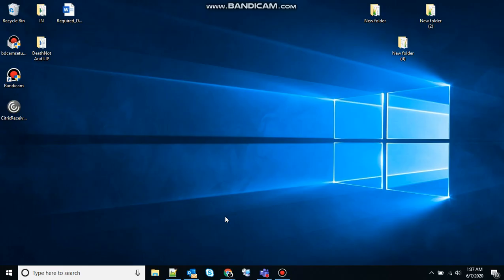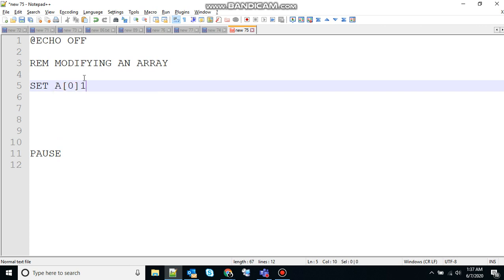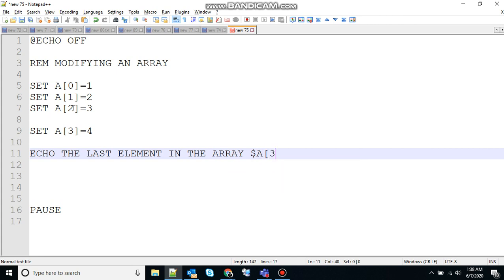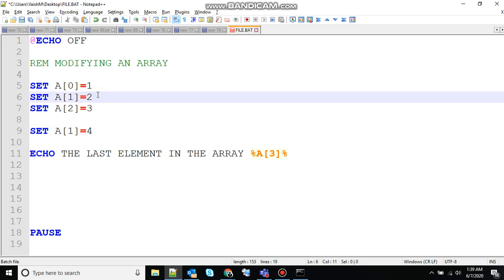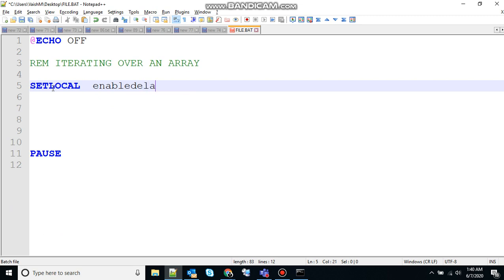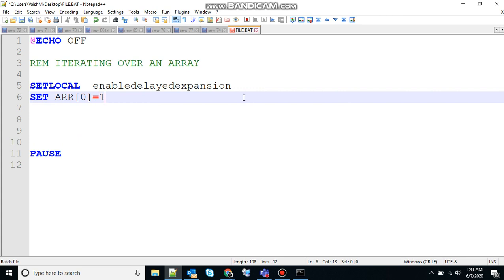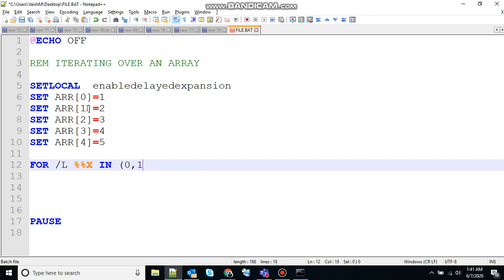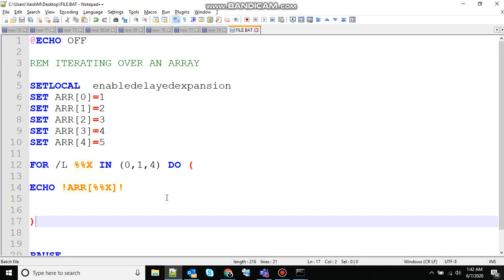BATCH SCRIPTING// MODIFY AND ITERATE OVER AN ARRAYS // Batch Scripting Part -14- MODIFY AND ITERATE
Title: BATCH SCRIPTING// MODIFY AND ITERATE OVER AN ARRAYS // Batch Scripting Part -14- MODIFY AND ITERATE OVER AN ARRAYS

In this lesson, you will be learning about MODIFY AND ITERATE OVER AN ARRAYS for Batch Script.

MODIFYING AN ARRAY: To add an element to the end of the array, you can use the set element along with the last index of the array element.

Example
@echo off
set a[0] = 1
set a[1] = 2
set a[2] = 3
Rem Adding an element
Set a[3] = 4
echo last element of the array is %a[3]%

Output
The last element of the array is 4

ITERATING OVER AN ARRAY: Iterating over an array is achieved by using the ‘for’ loop and going through each element of the array. The following example shows a simple way that an array can be implemented.

for /l %%n in (0,1,5) do (
   echo !topic[%%n]!
Following things need to be noted about the above program −

Each element of the array needs to be specifically defined using the set command.

The ‘for’ loop with the /L parameter for moving through ranges is used to iterate through the array.

Output
The above command produces the following output.

1
2
3
4
5
6

DO NOT CLICK // LOCAL AND GLOBAL VARIABLES IN BATCH SCRIPT // Part- 9 - LOCAL AND GLOBAL VARIABLES

BATCH SCRIPTING// LEFT, MID AND RIGHT STRINGS// Batch Scripting Part- 11- LEFT, MID AND RIGHT STRING